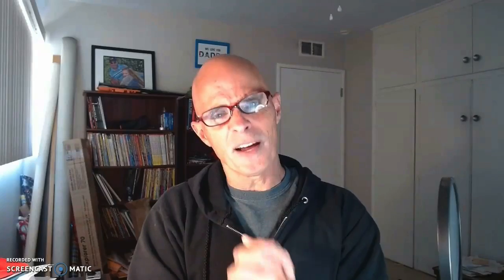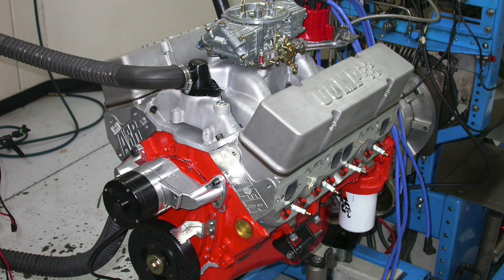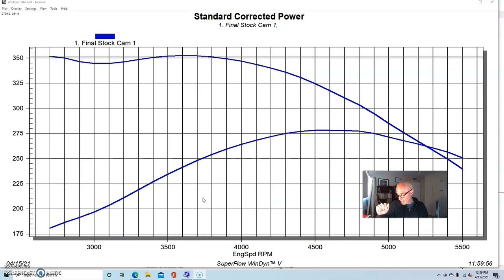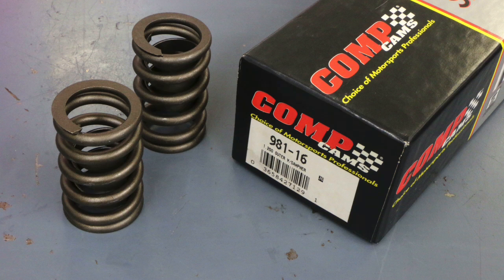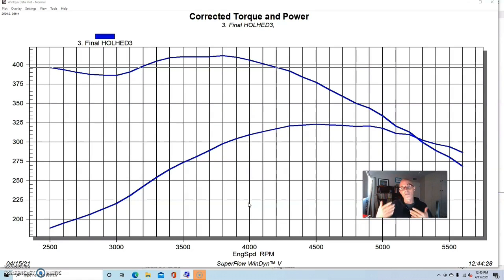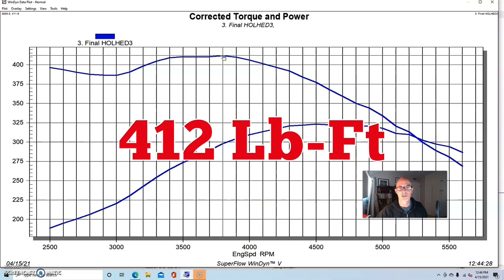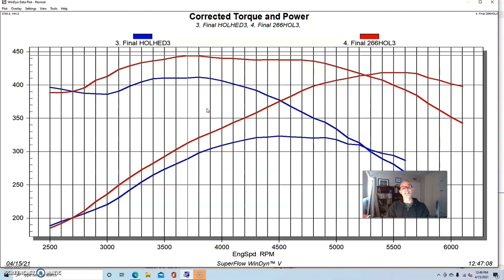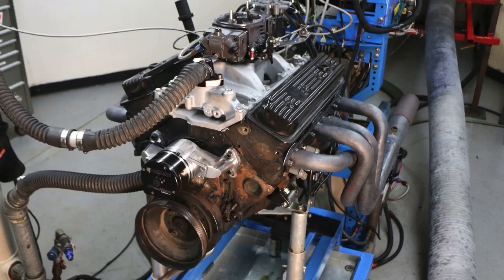HOW TO: EASY & CHEAP SBC CAM UPGRADE-DO THEY WORK?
DUAL 350 SBC FLAT-TAPPET CAM TEST, HOW MUCH POWER? 2 MOTORS, SAME CAM-DIFFERENT GAINS, BUT WHY? CHECK OUT THIS VIDEO WERE I TESTED THE SAME COMP XE268H (HYDRAULIC FLAT-TAPPET) CAM ON TWO DIFFERENT 350 SMALL BLOCK TEST MOTORS. TEST MOTOR 1 WAS A JUNKYARD VORTEC 350, TEST MOTOR 2 WAS A REBUILT, 4-BOLT 350 WITH FORGED INTERNALS AND ALUM HEADS. WE RAN THE SAME TWO CAMS, STOCK VS COMP XE268H,
 ON BOTH COMBINATIONS, WITH DIFFERENT RESULTS-HERE'S WHY!!